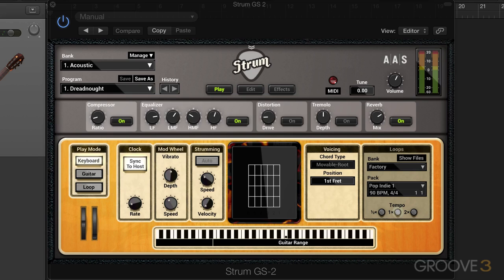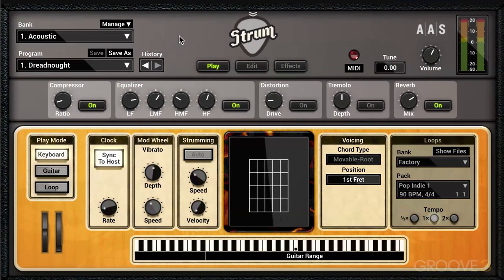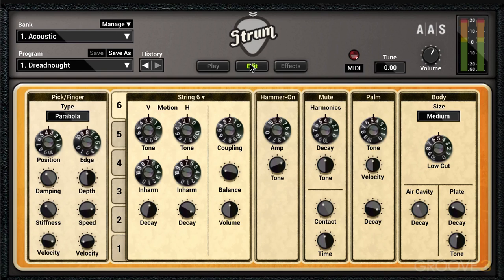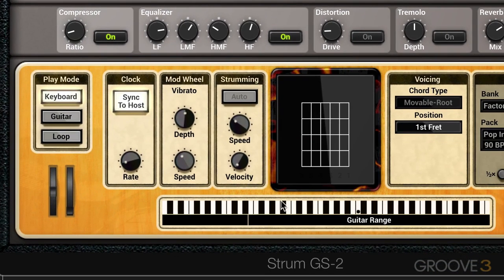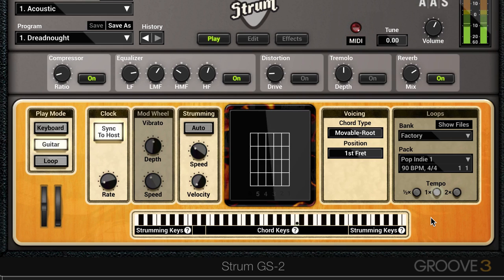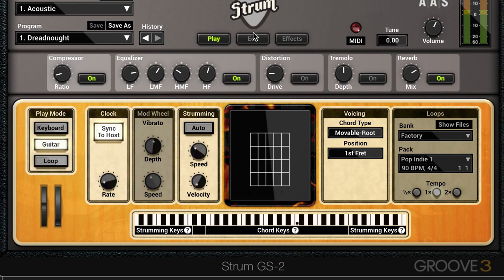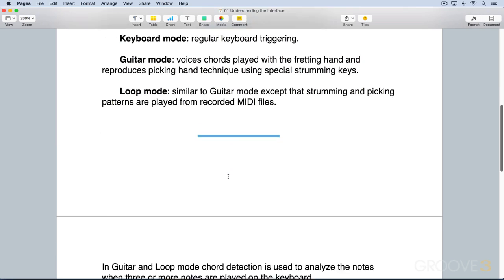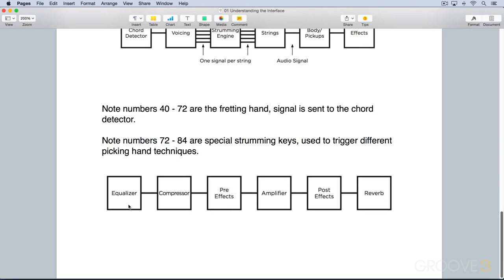Strum GS-2 Tutorials—Understanding the Interface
Learn how the different components of this plug-in are organized and how the three playing styles respond to incoming MIDI notes.